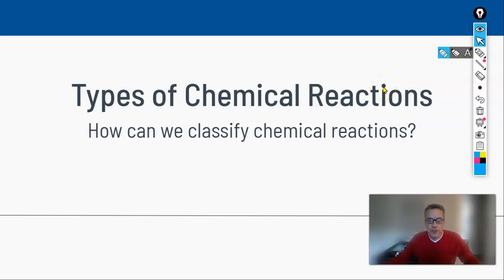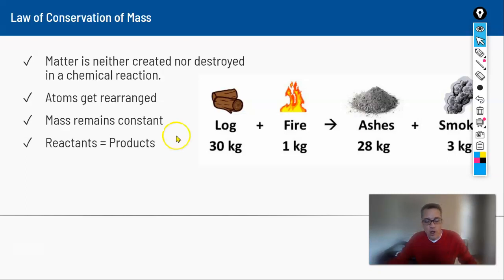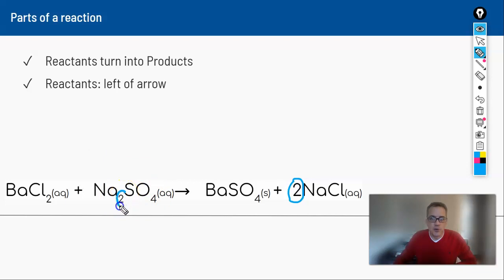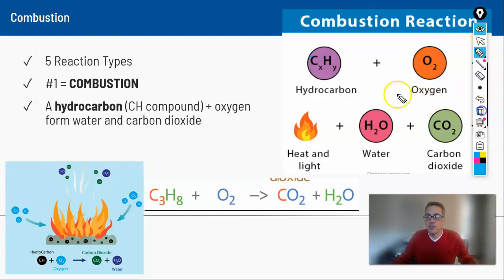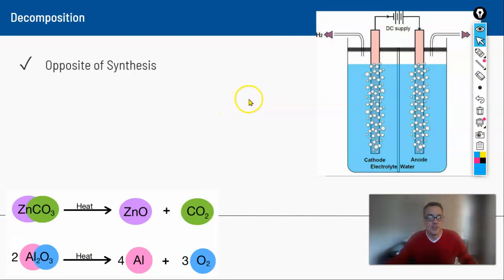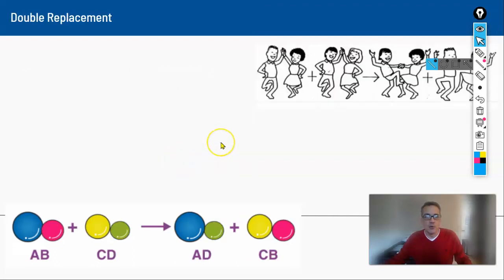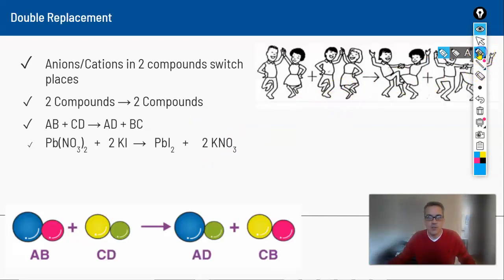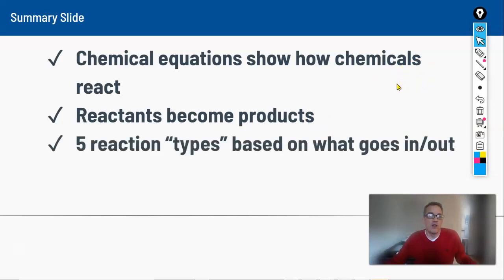Types of Chemical Reactions